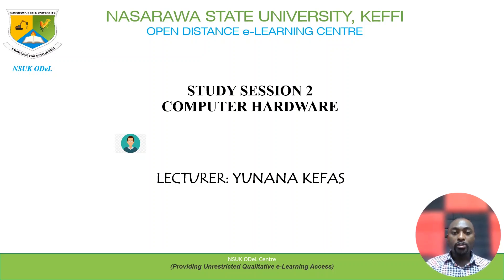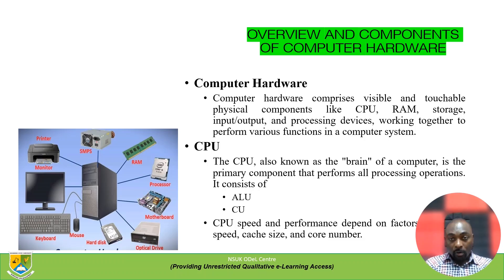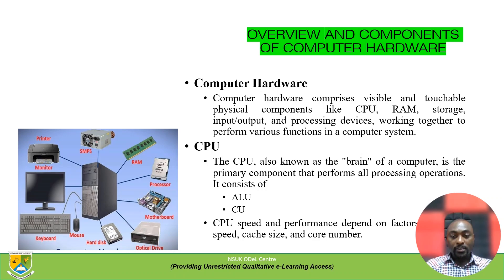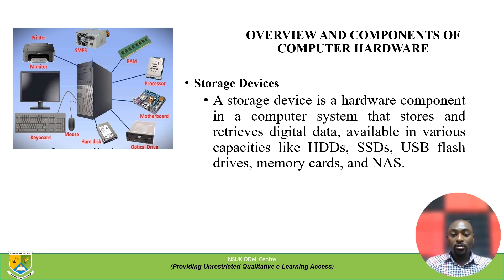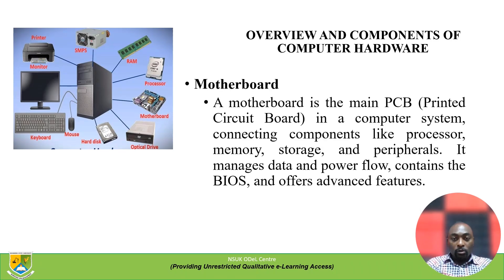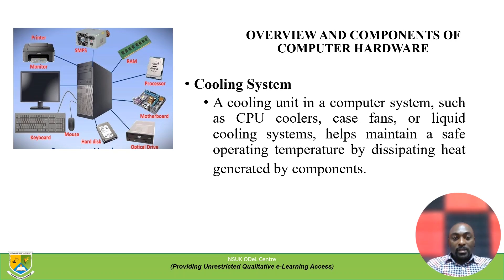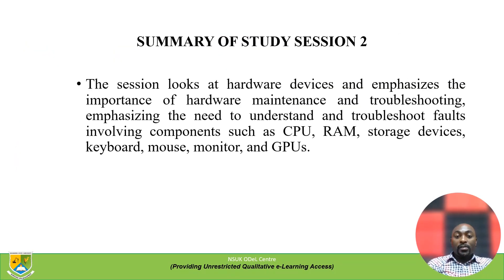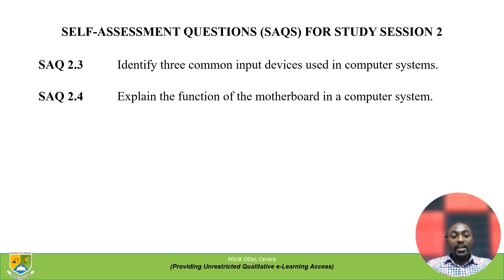CMP-111 (ODeL) STUDY SESSION 2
INTRODUCTION TO COMPUTER SCIENCE (ODeL) STUDY SESSION 2
BY KEFAS YUNANA